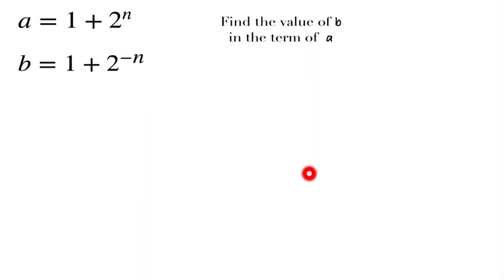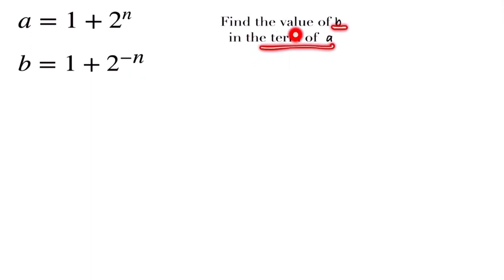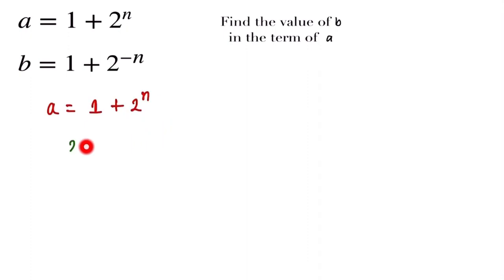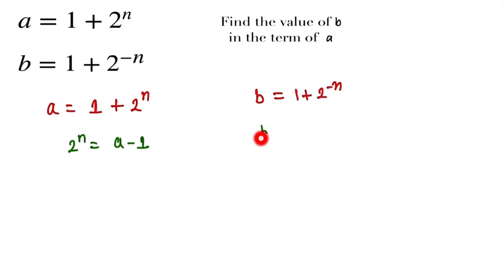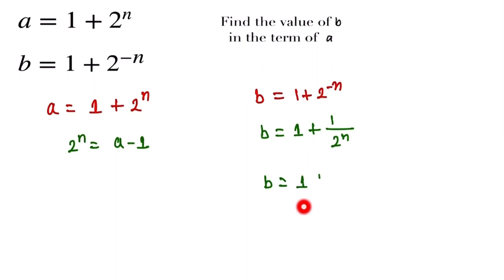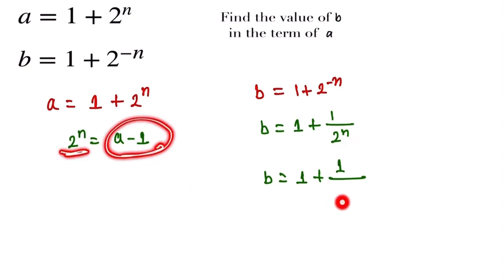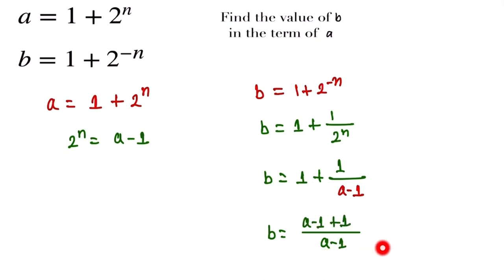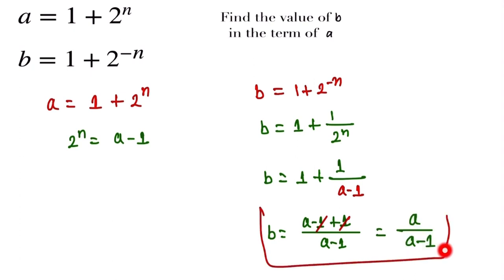SAT problem | Dare to solve Tricky one | Try to solve this SAT problem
Try to solve this sat problem

Sat problem
SAT problem

Can you solve this sat problem